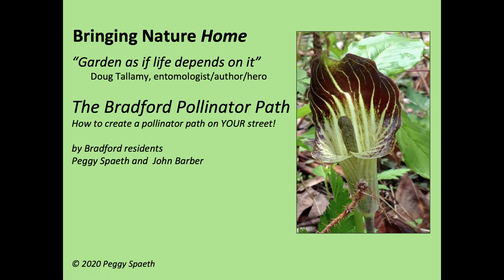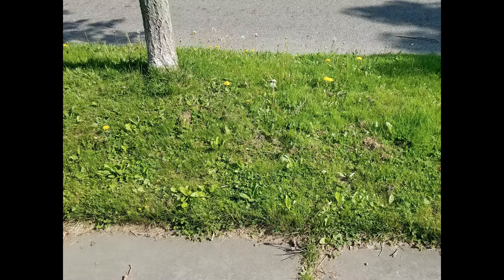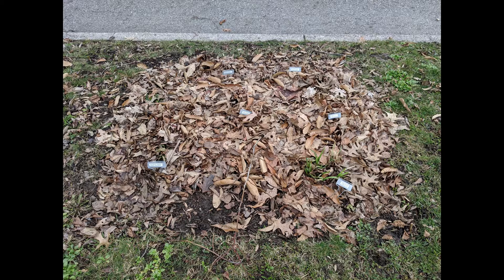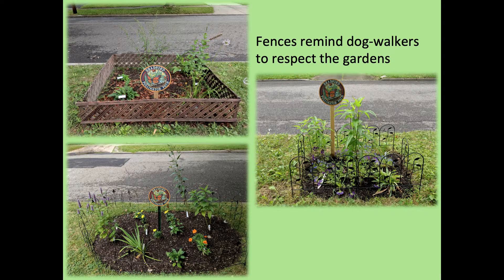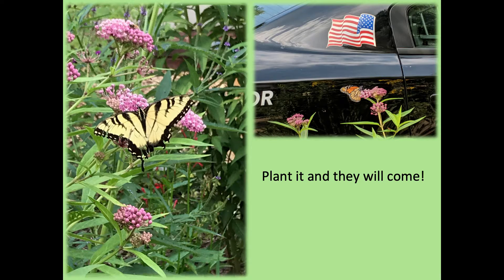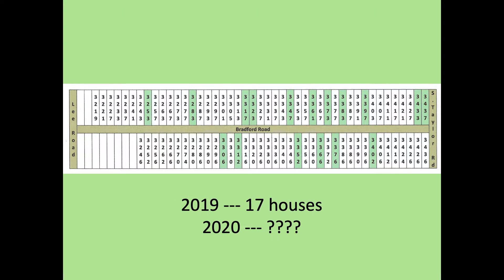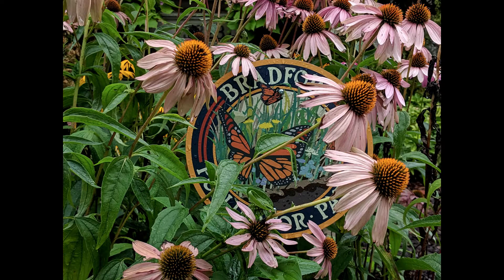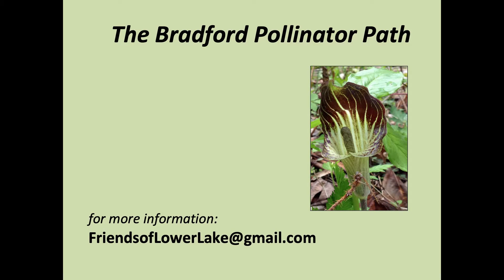Bradford Pollinator Path 2020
How to create a pollinator path on YOUR street!